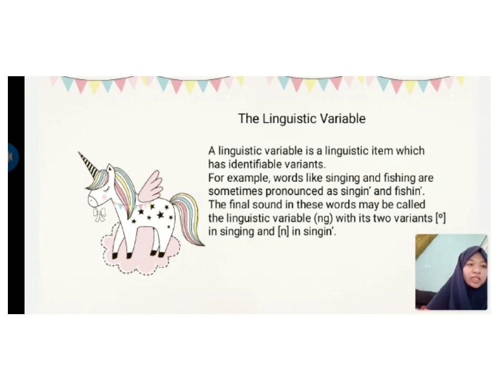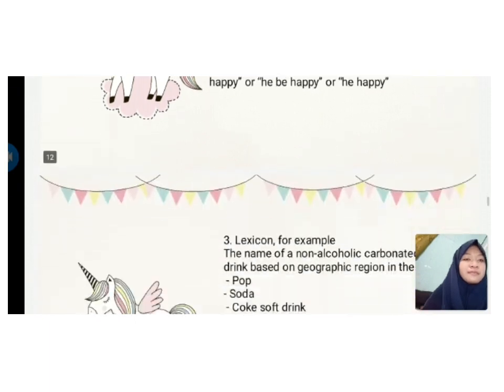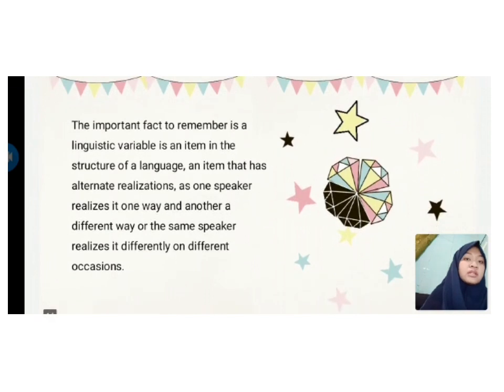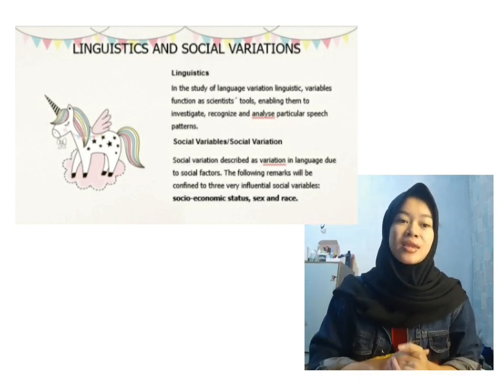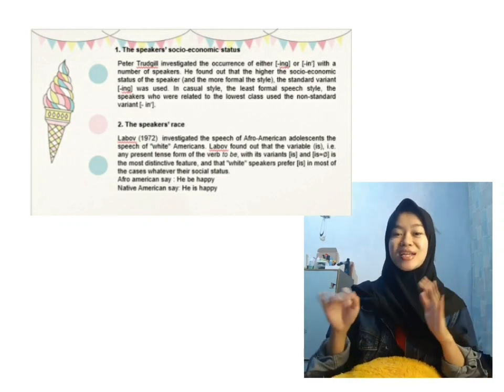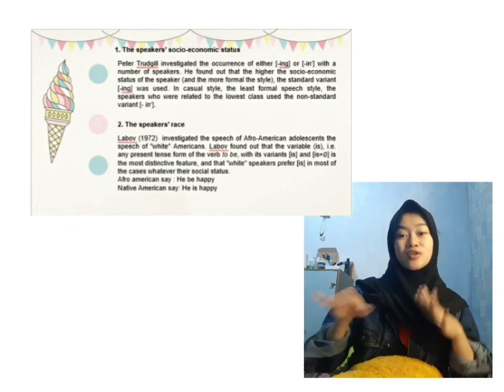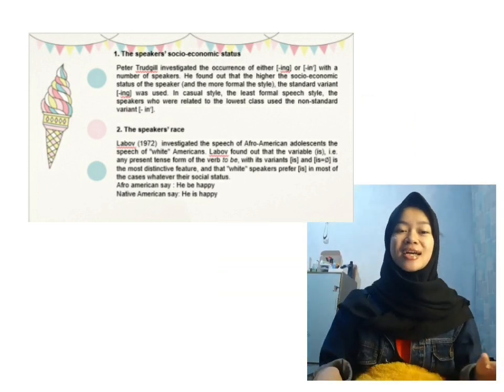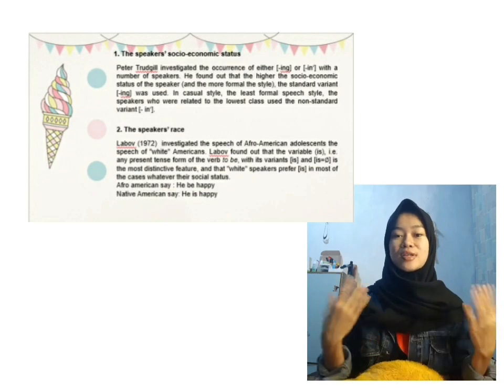Group 5 Sociolinguistics-Language Variation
Halo semuanya! Video kali ini adalah penjelasan singkat mengenai language variables yang dibahas di dalam mata kuliah sociolinguistics. Selamat menonton, Terimakasih❤